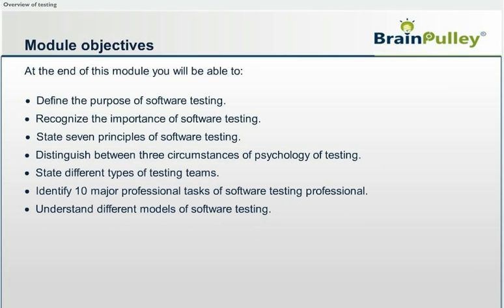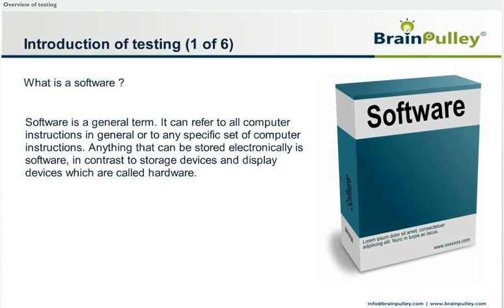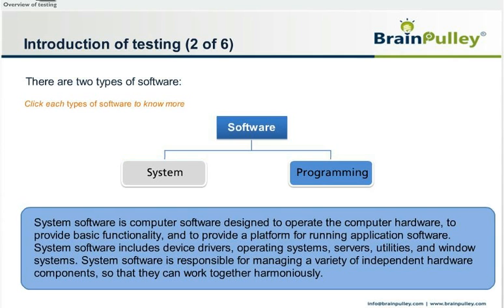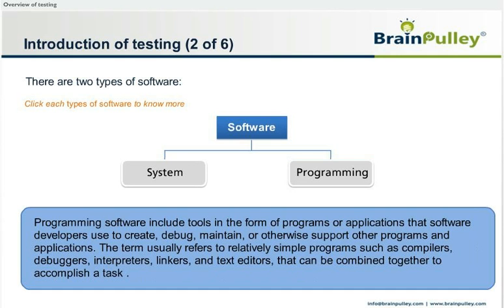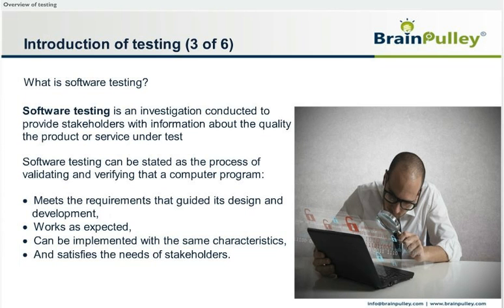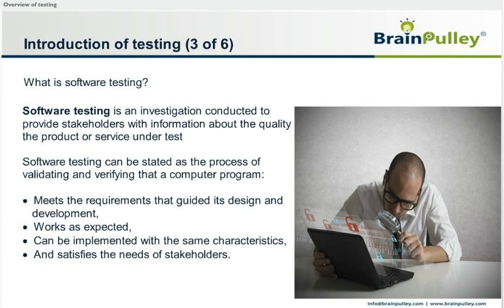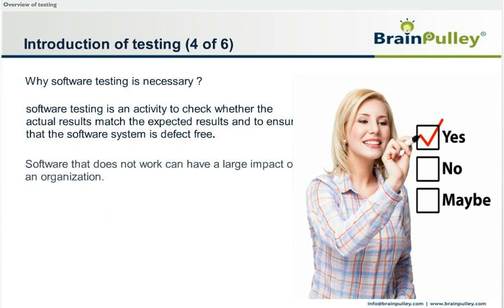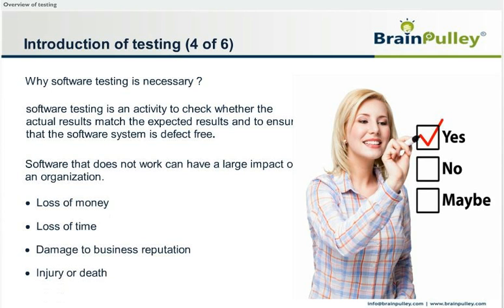Software testing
SOFTWARE TESTING online course has been designed to emphasize both the theoretical aspects of testing along with the practical guidelines needed to accelerate a career in the area of Testing and QA. The course is open to working Testing and QA professionals, recent graduates & students who want to pursue their career in testing.